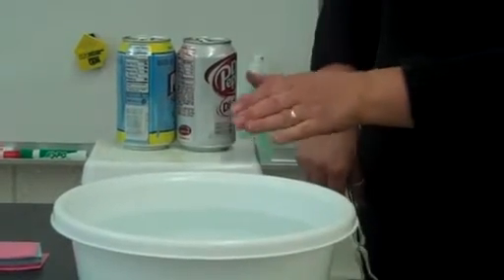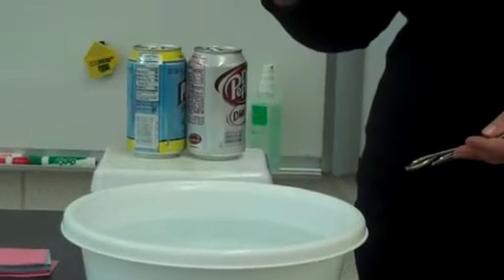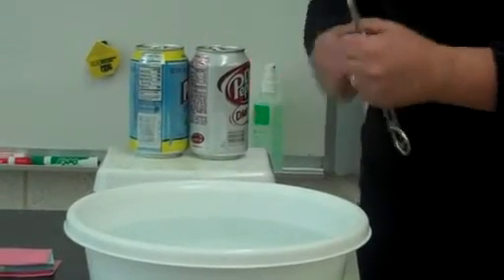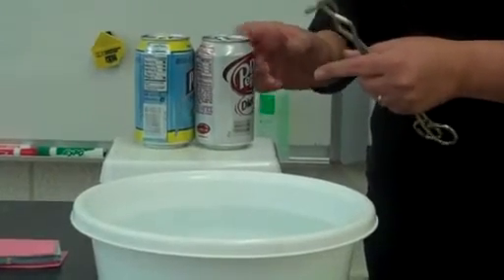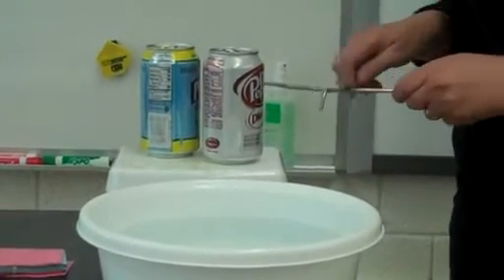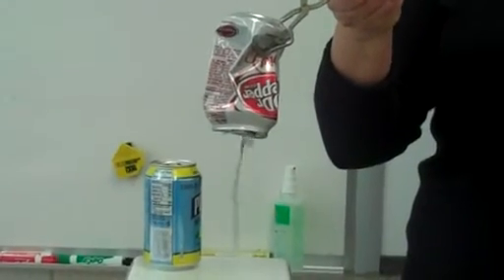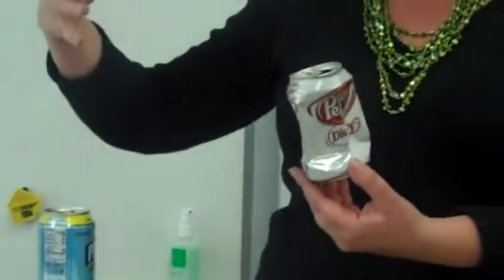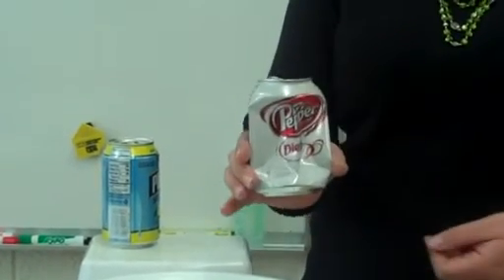Air Pressure in All Directions.wmv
Air pressure simulation